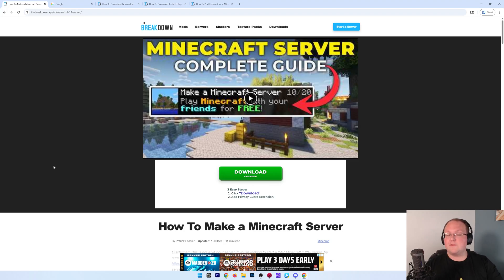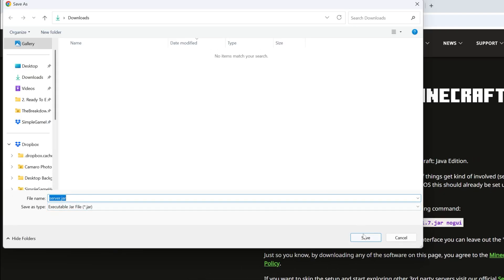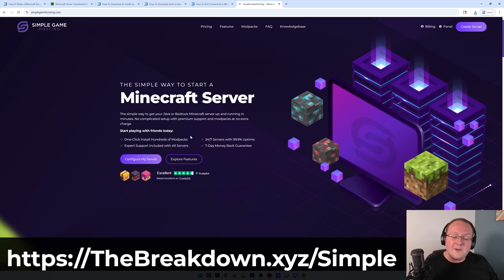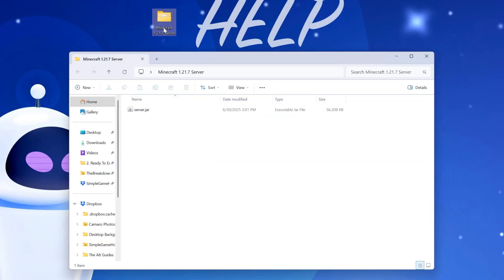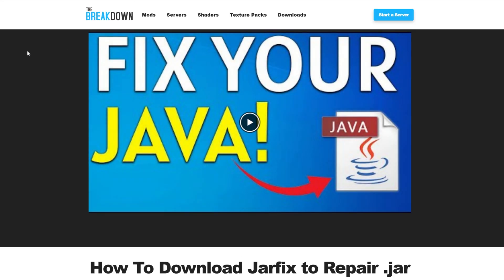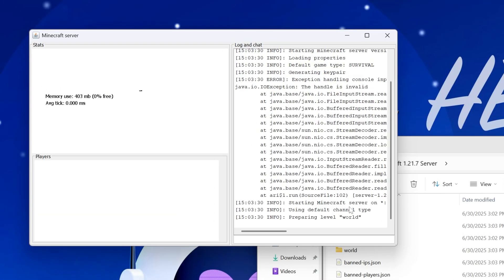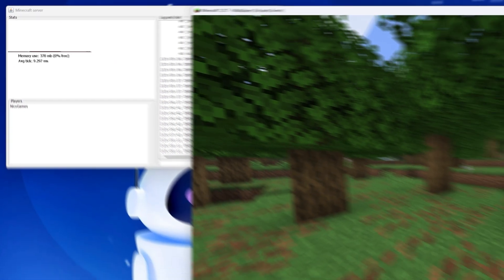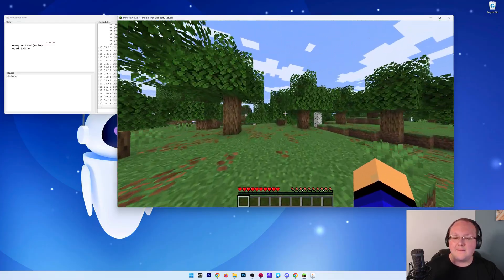How To Make a Minecraft Server in 1.21.7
Do you want to make a Minecraft server in 1.21.7 to start playing with your friends? Well, in this video, we show you how to host your own Minecraft server for free on your own PC. Let’s get started!

Get a 24-hour DDOS Protected Minecraft 1.21.7 Server from SimpleGameHosting & start playing Minecraft with your friends in under 5 minutes!

About this video: This video shows you how to make a Minecraft server in 1.21.7 allowing you to play Minecraft with friends on your PC. Our goal with this guide is to give you everything you need to get your server up and running including where to go to get the Minecraft server file, which is actually where we get started.

To find the Minecraft server file, just Google “Minecraft Server Download”. This will take you to a page, where you click “minecraft_server_1.21.7.jar”, and your server.jar will begin downloading.

Now, make a new folder on your desktop and move the server.jar file into it. All of your Minecraft server files will be stored here including your world. Double-click the server.jar file, and your server will attempt to start generating some files. If it doesn’t, make sure you have Java 21 from the description above.

You should now have an eula.txt file. Open this file, and assuming you agree to the Minecraft EULA, change eula=false to eula=true. Save the file, and double-click the server.jar again. This will start your server.

At this point, you can join your server using the “localhost” IP address. You are the only person that can join your server using this IP. For your friends to join, you will need to port forward. Specifically, port 25565 on the TCP and UDP protocols. Your friends can then join using your public IP.

We will try our best to help you out.

It really helps us out, and it means a ton to me. Thanks in advance!